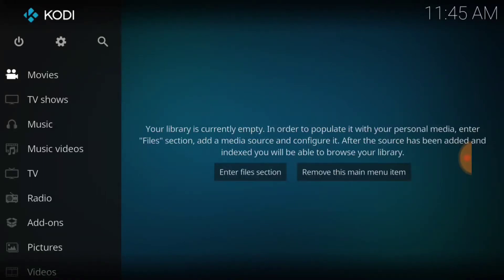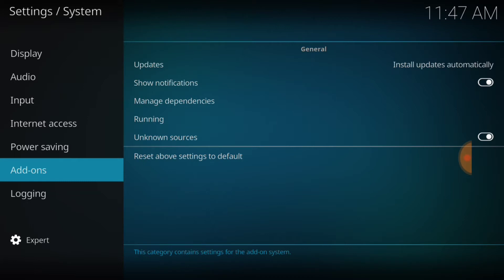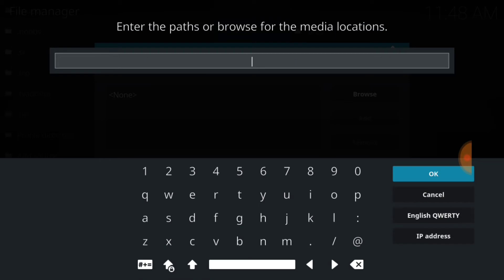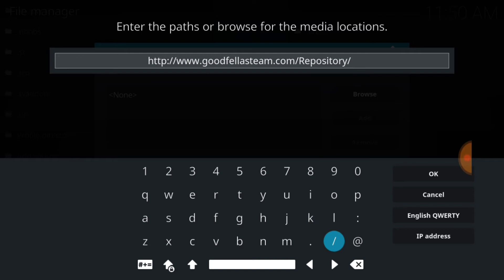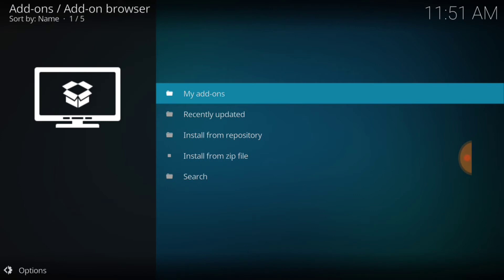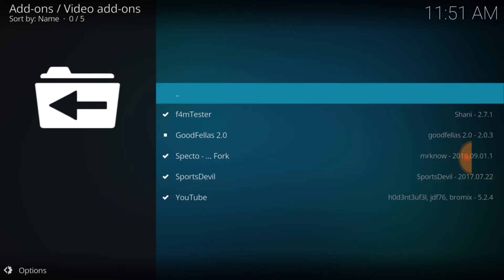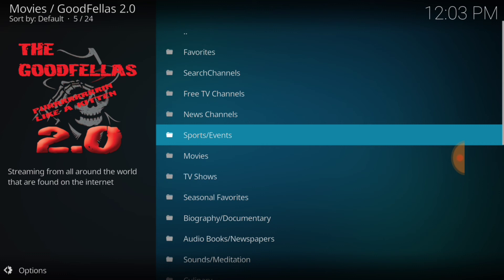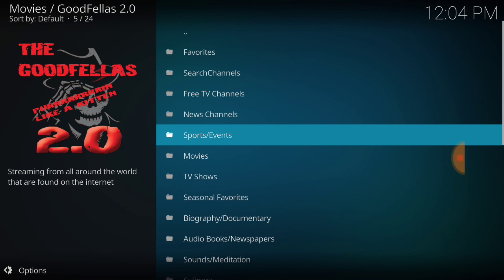Goodfellas Add-on Install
Step by step tutorial for Goodfellas IPTV. Good live TV source for sports and local and world news.